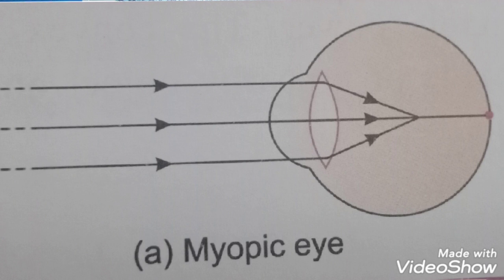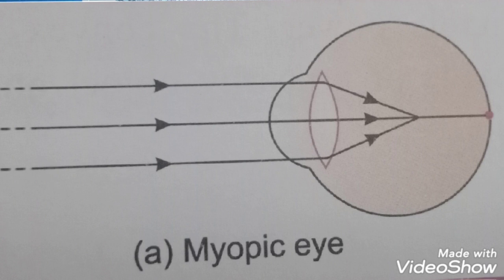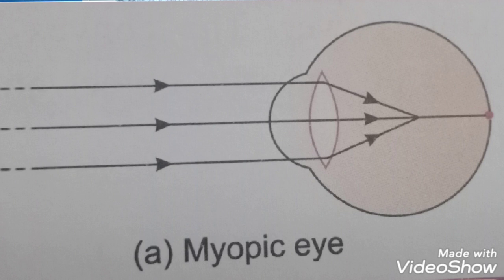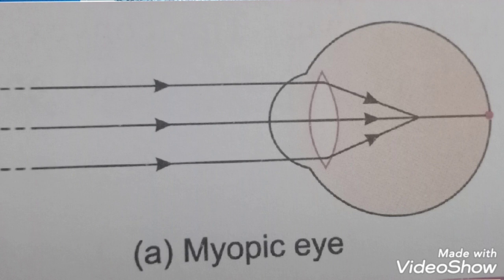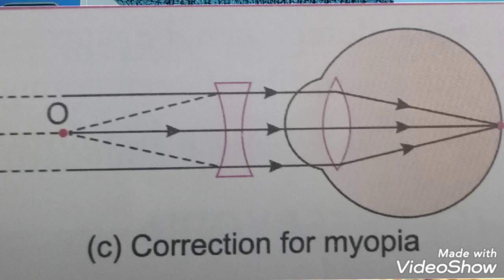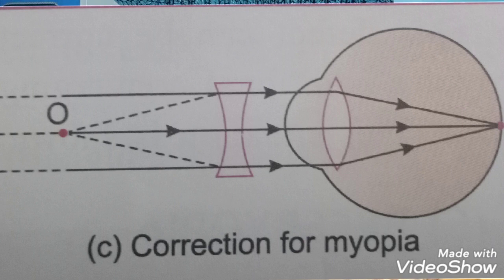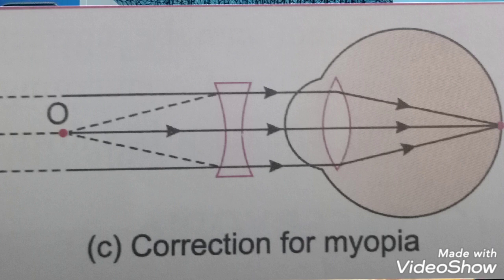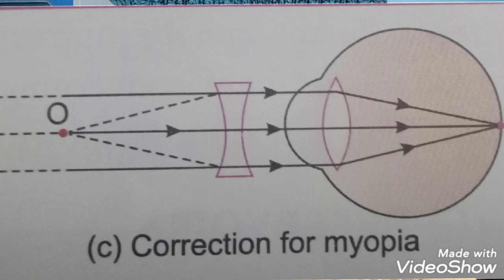CLASS 10 CH 11 DEFECTS OF HUMAN EYE MYOPIA